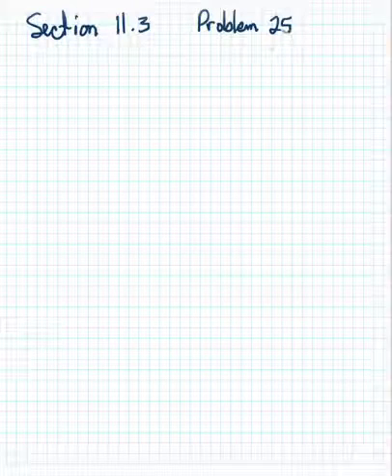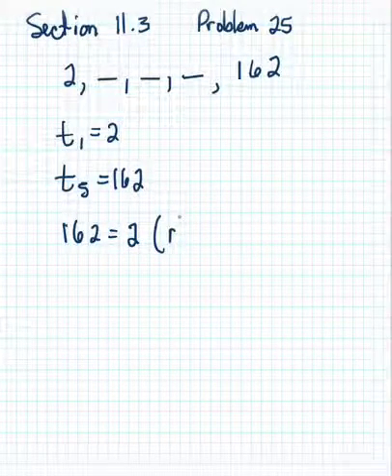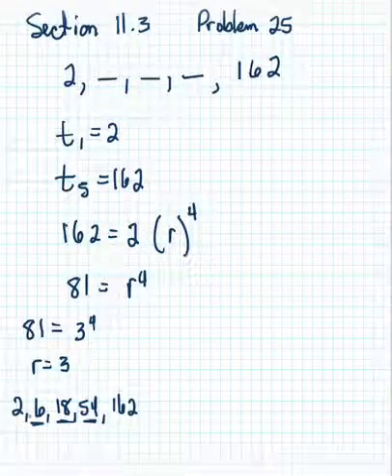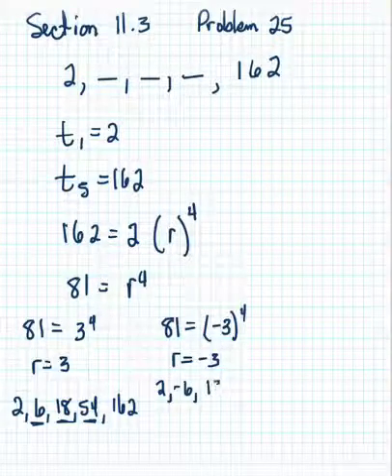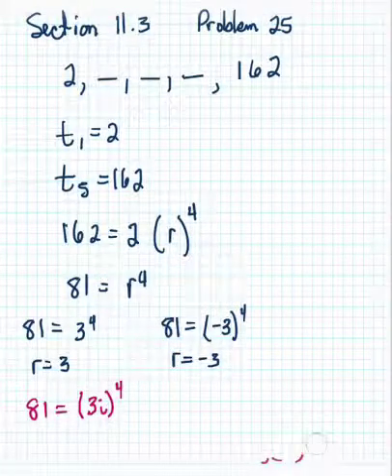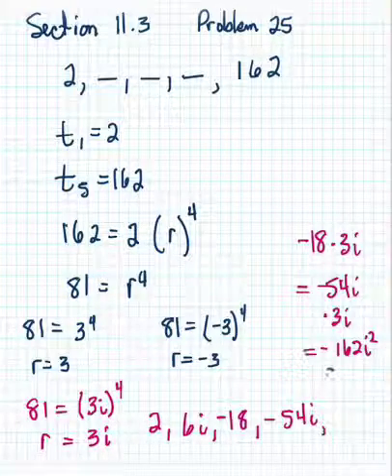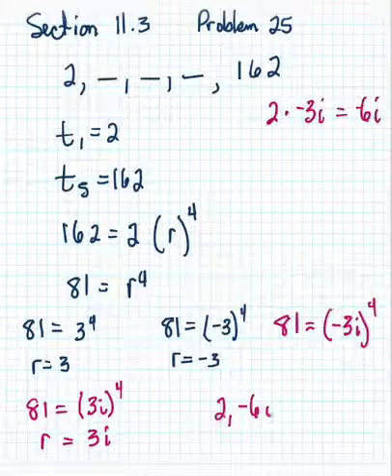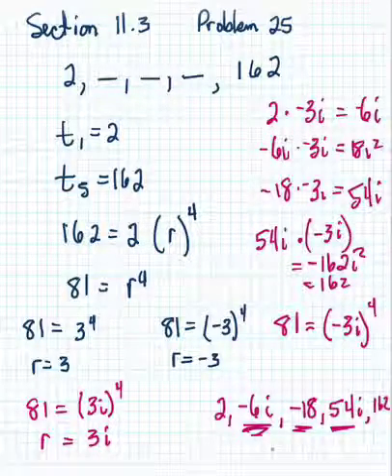Section 11 3 Problem 25